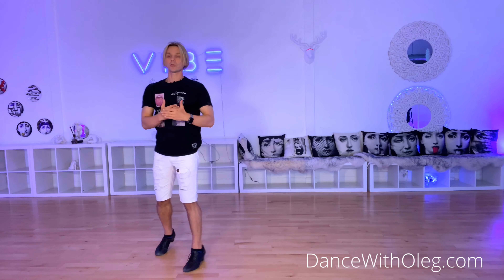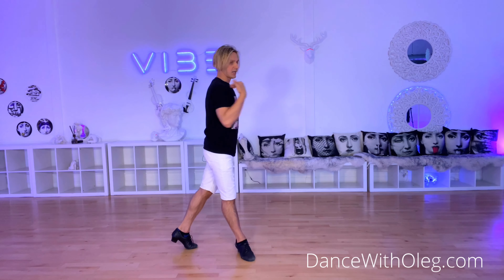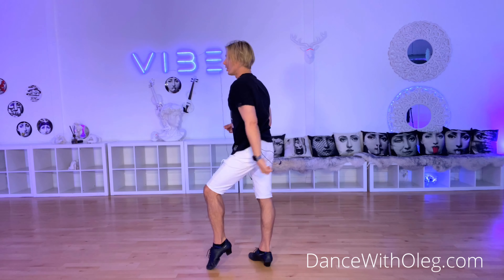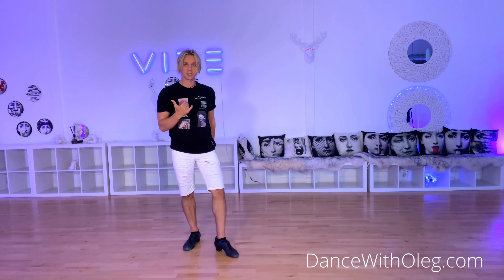HOW TO TURN DANCE TUTORIAL - Ballroom Dancing Lessons for Beginners - by Oleg Astakhov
Learn how to do any types of turns and rotations in Cha Cha, Rumba, Samba - and every other ballroom dance. Simple three step process - specially designed for beginners!

!!! ONLINE DANCE COURSES & LESSONS AVAILABLE !!!

- #1 Online Ballroom Dance Lessons by award winning ballroom dance instructor Oleg Astakhov.

❤️If you are in Los Angeles & would like to schedule a lesson with Oleg or Kristina visit:

WANT MORE VIDEOS ? visit:
💎 OLEG YouTube channel: